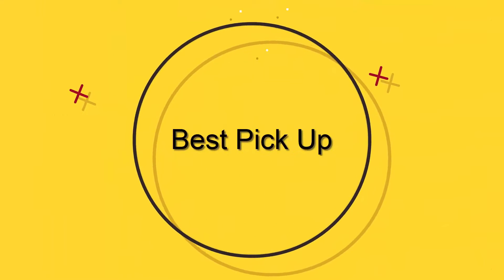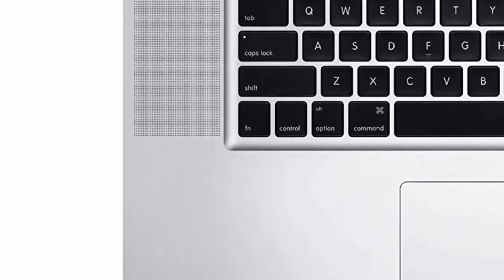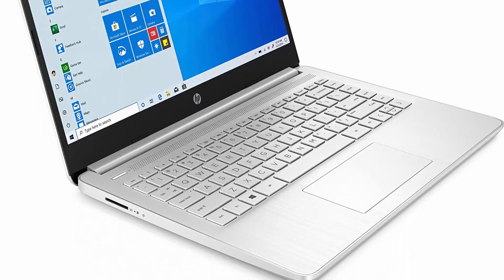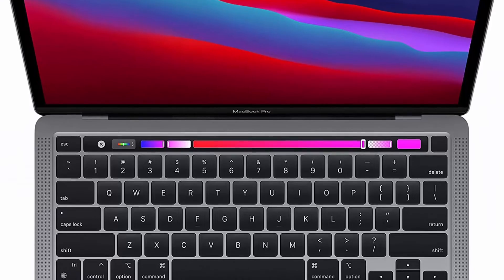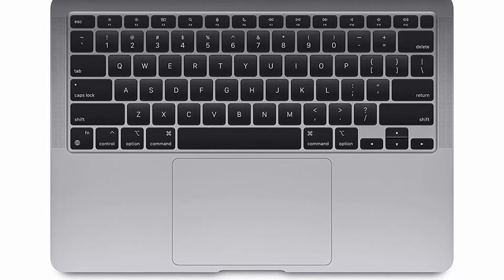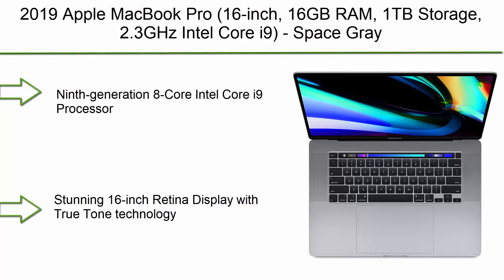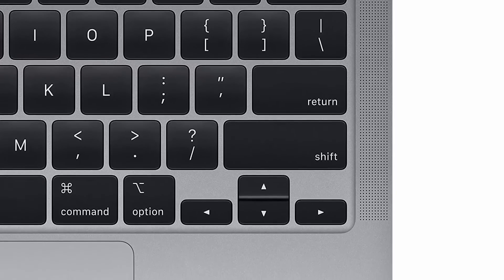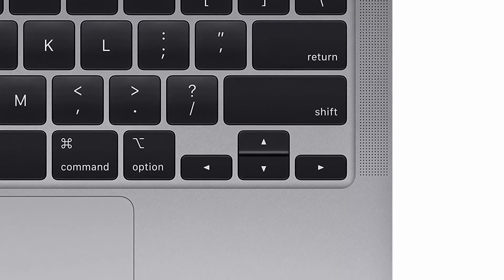✅ 2022 MacBook Pro - 10 Best Model Review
► Checkout These Links For Updated Price Of MacBook Pro Laptop;
❥ Top 1. 2020 Apple MacBook Pro with Apple M1 Chip

❥ Top 2. 2020 Apple MacBook Pro with Intel Processor (13-inch, 16GB RAM, 1TB SSD Storage) - Space Gray

❥ Top 3. 2020 Apple MacBook Pro with Apple M1 Chip (13-inch, 8GB RAM, 256GB SSD Storage) - Space Gray

❥ Top 4. 2019 Apple MacBook Pro (16-inch, 16GB RAM, 1TB Storage, 2.3GHz Intel Core i9) - Space Gray

❥ Top 5. (Refurbished) Apple MacBook Pro 13.3in Retina Laptop Intel i5 Dual Core 2.6GHz 8GB 128GB SSD - MGX72LL/A

❥ Top 6. 2020 Apple MacBook Air Laptop: Apple M1 Chip, 13” Retina Display, 8GB RAM, 256GB SSD Storage, Backlit Keyboard, FaceTime HD Camera, Touch ID. Works with iPhone/iPad; Space Gray

❥ Top 7. 2020 Apple MacBook Pro with Apple M1 Chip (13-inch, 8GB RAM, 256GB SSD Storage) - Space Gray

❥ Top 8. 2020 Apple MacBook Pro with Intel Processor (13-inch, 16GB RAM, 1TB SSD Storage) - Space Gray

❥ Top 9. 2021 Newest HP 14" HD Laptop Light-Weight, AMD Athlon 3050U(Up to 3.2GHz), 8GB RAM, 256GB SSD + 64GB eMMC, 1 Year Office 365, WiFi, Bluetooth 5, USB-A&C, HDMI, Webcam, Win10, w/Ghost Manta Accessories

❥ Top 10. Apple MacBook Pro 13" MD101LL/A (4GB RAM, 500GB HD, macOS 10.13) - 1 Pack (Refurbished)